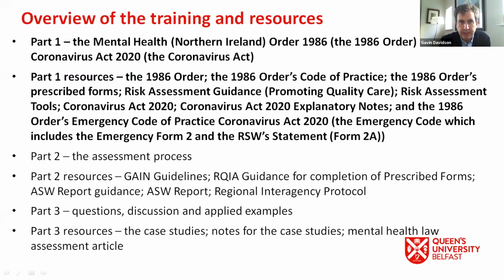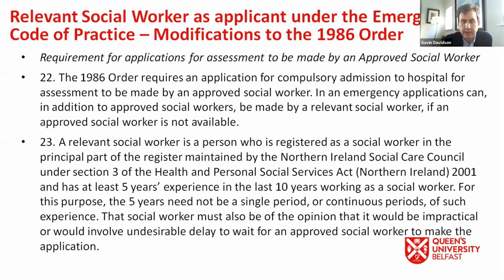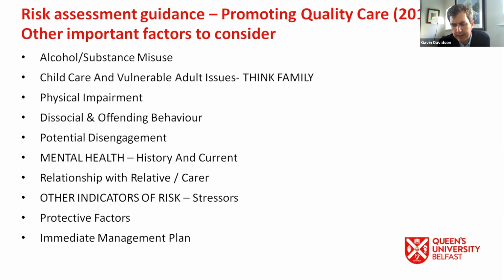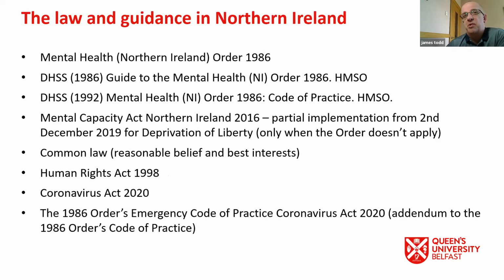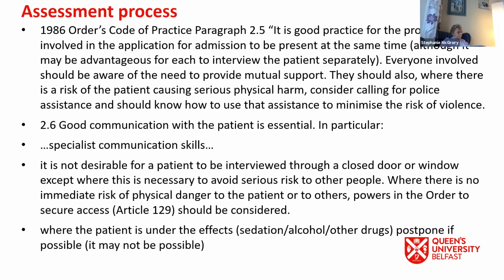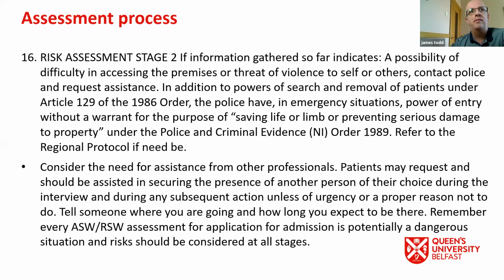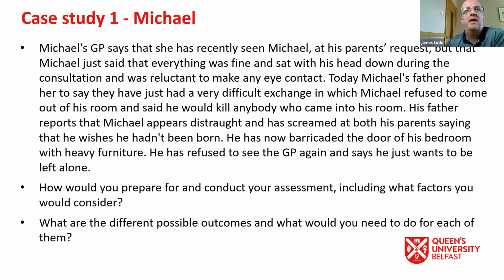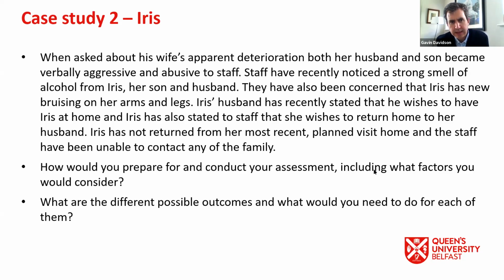Relevant Social Worker Training (Mental Health / ASW assessment)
This is a training session that was recorded to support the development of RSWs due to the COVID-19 emergency act, for Northern Ireland.